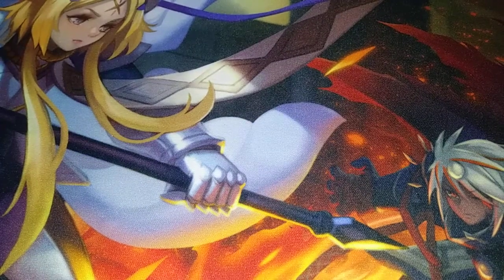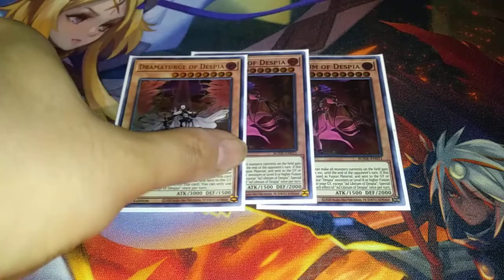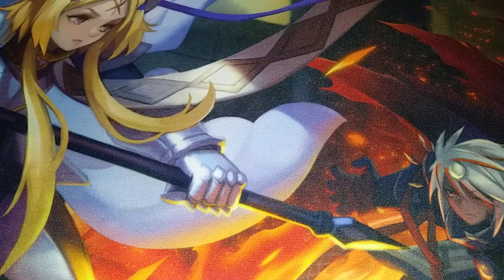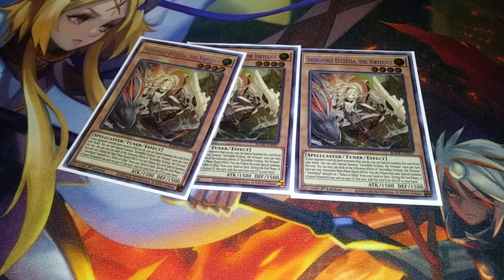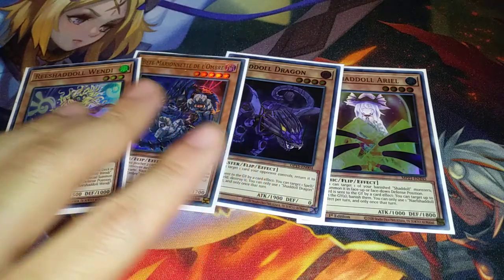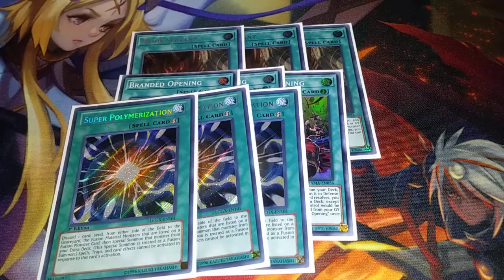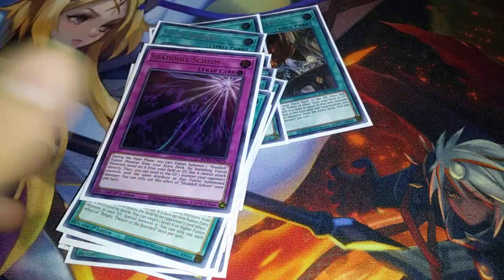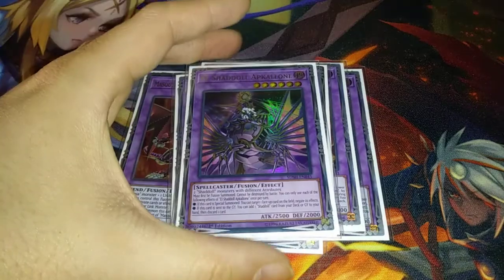Despia Deck Profile!!!!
Ecclesia is BAE xoxo

3 Aluber
3 Tragedy
1 Dramaturge
2 Ad Libitum
1 Ecclesia
1 Fleur
1 Wendi
1 Dragon
1 Beast
1 Ariel
3 Incredible Ecclesia
2 Fallen Of Albaz
1 Dasher
1 Plasma

3 Nadir
3 Opening
3 Fusion Destiny
3 Super Poly
2 Shaddoll Fusion
1 Branded in Red
1 Theater

1 Schism

1 Quaeritis
1 Proskenion
2 Masquerade
1 Titaniklad
1 Albion
1 Construct
2 Winda
1 Apkallone
1 N'tss
1 Destiny HERO- Destroyer Phoenix Enforcer
1 Starving Venom
1 Anaconda
1 Chaos Ruler